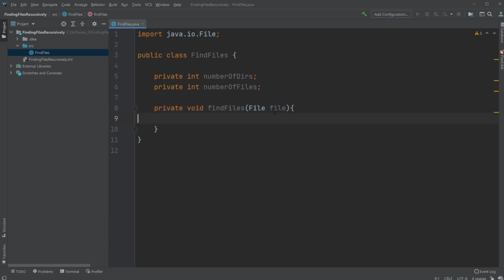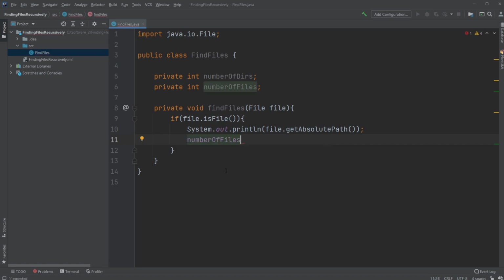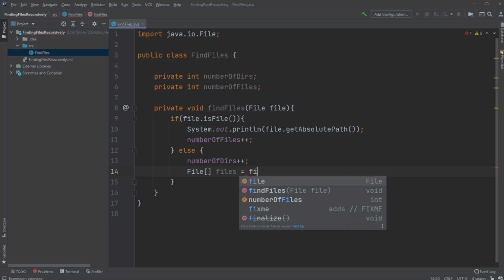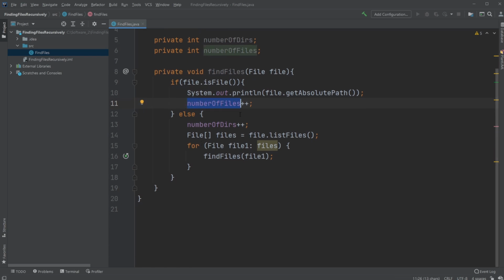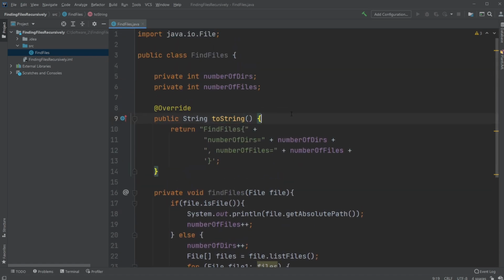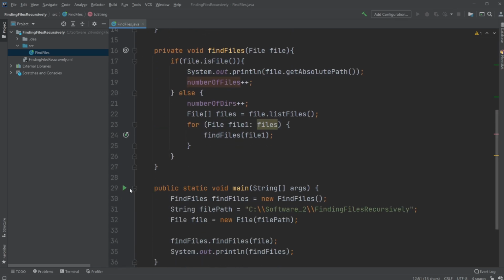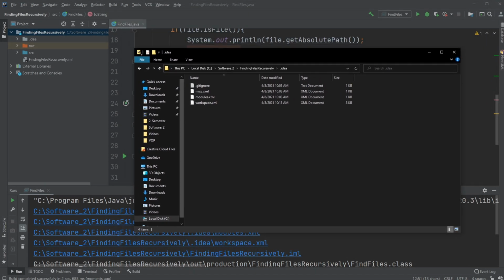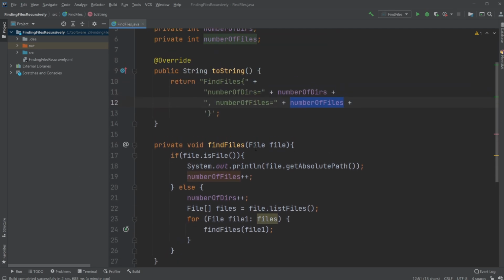Finding Files and Directories Recursively with Java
In this video, I am creating a small program that finds files and directories recursively.